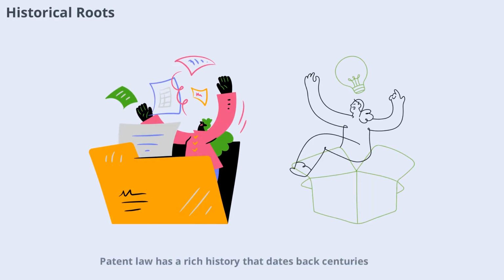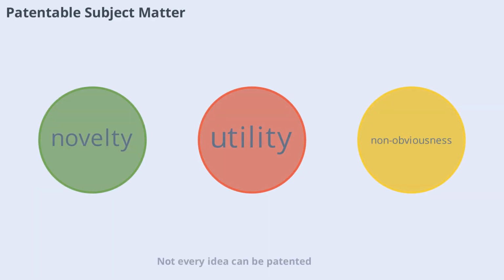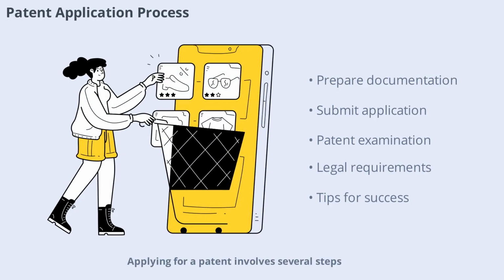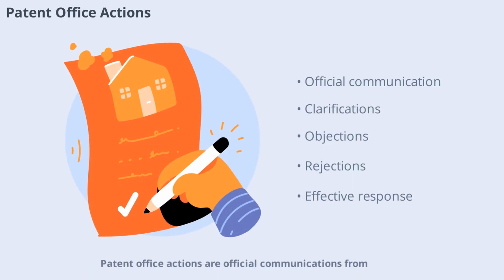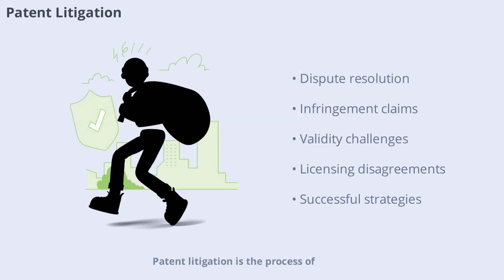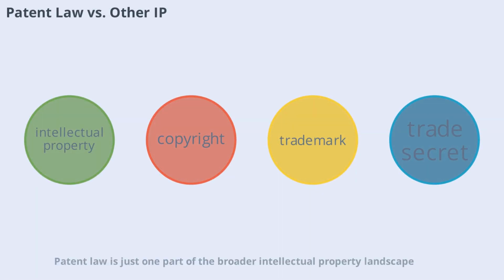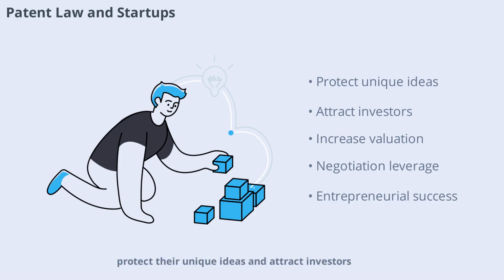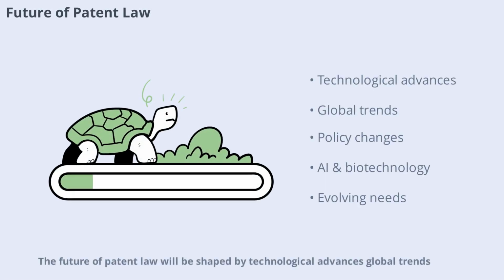Patent Law: Protecting Innovation and Creativity (10 Minutes)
Patent Law: Protecting Innovation and Creativity offers an in-depth look into the legal frameworks that safeguard inventors' rights and promote technological progress. In this video, we explore the fundamentals of patent law, including how patents are granted, what inventions qualify, and the importance of intellectual property rights in today's competitive market. Learn about the patent application process, the duration of patent protection, and how patents influence innovation, commerce, and industry growth. Whether you're an aspiring inventor, entrepreneur, or legal professional, this guide provides valuable insights into the critical role patent law plays in fostering creativity and economic development. Watch now to understand how patent law can protect your innovations and support your journey to market success!